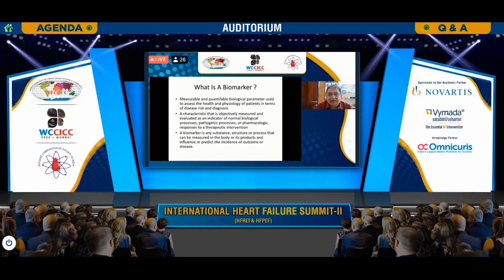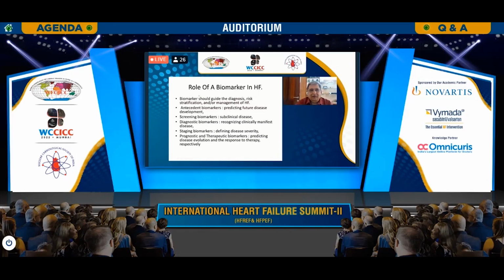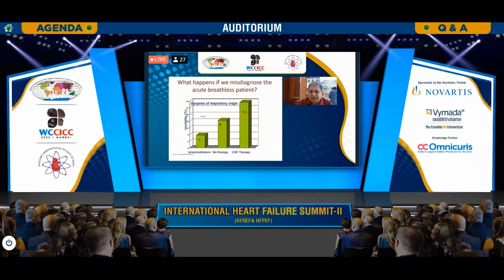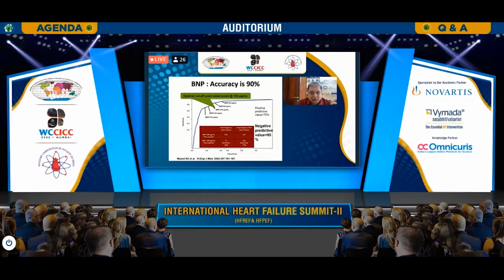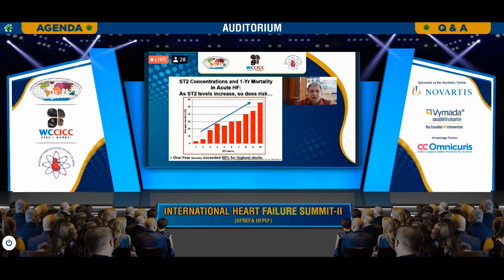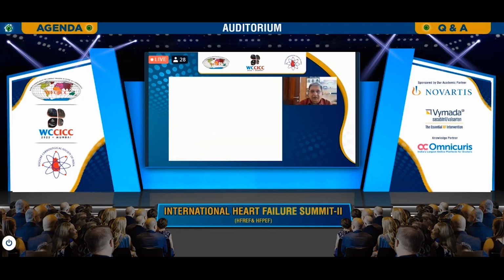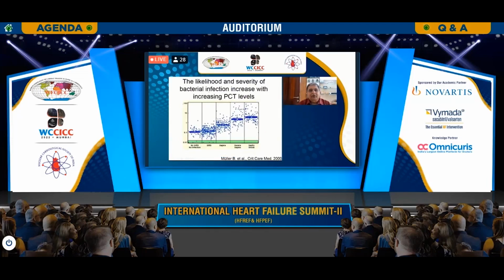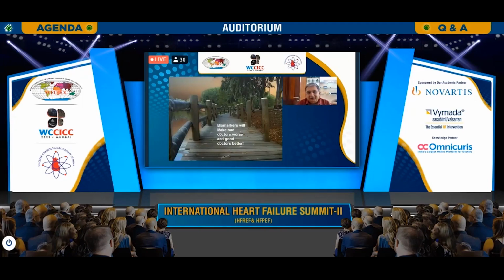Biomarkers in HF – What’S New? Dr. Darshan Jhalla